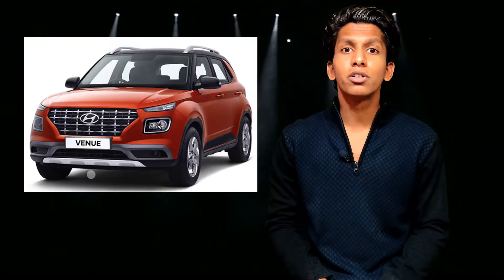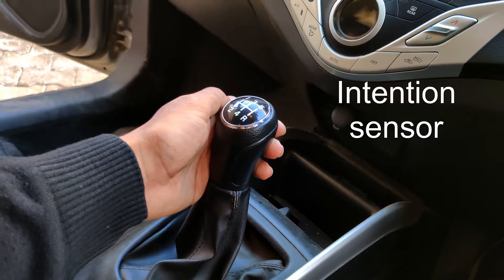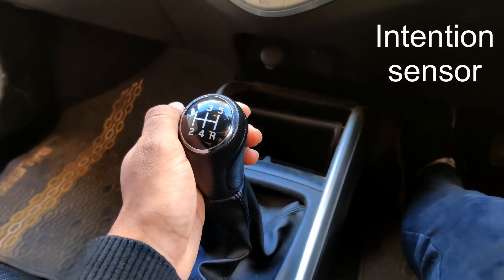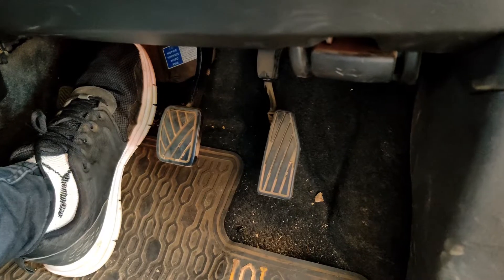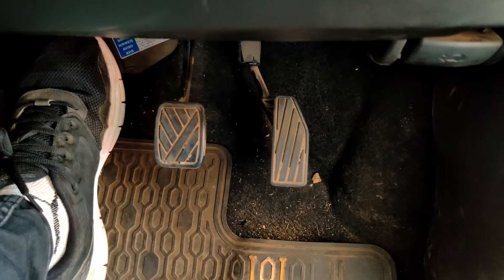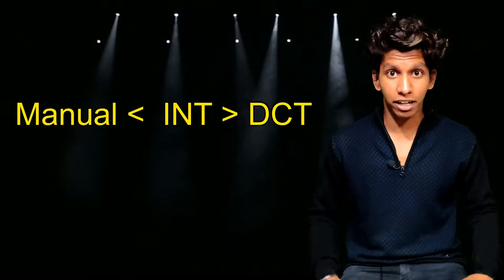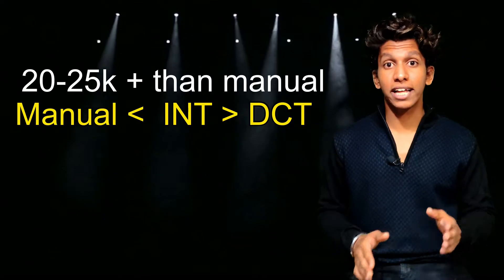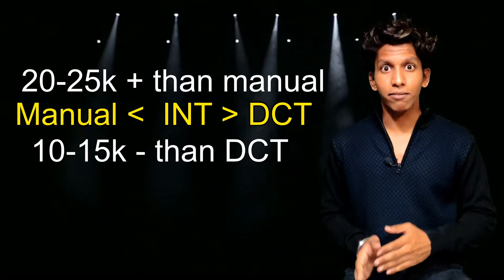Clutch less manual transmission IMT Hyundai Venue 2020 |AutoInsides|Chitte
In this video you will know about the Hyundai venue which have got new transmission
This kind of might be transmission is first in India
You will know how it works
What will be the cost
How much efficient will be this IMT
So so many other
Also don’t forget to follow me to instagram